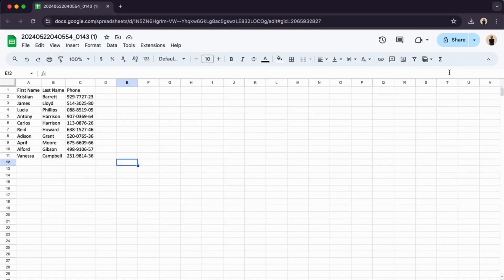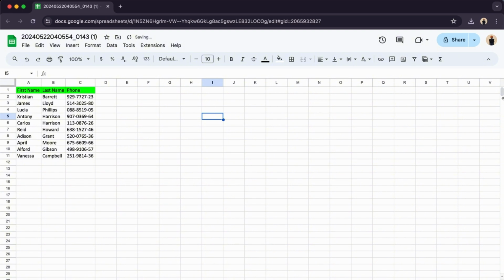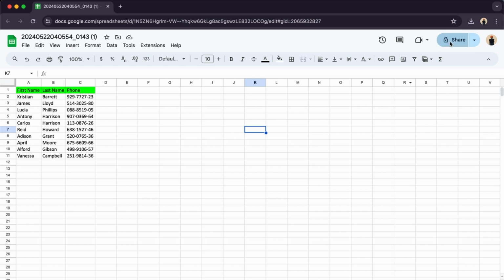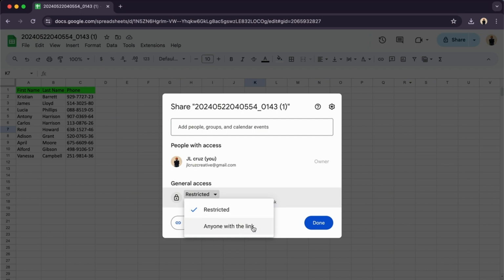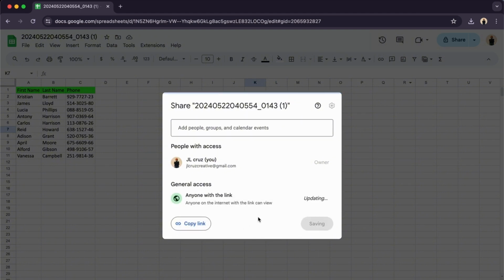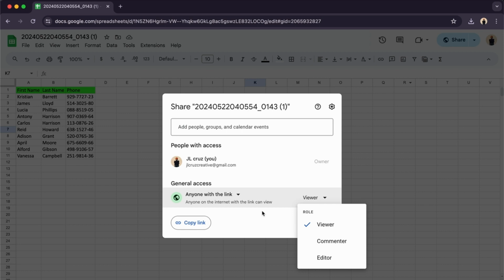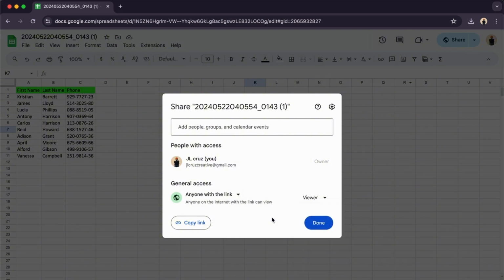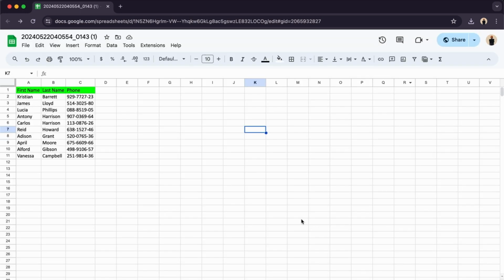How To Sort A To Z / Arrange Data Alphabetically In Google Sheets | Tutorial (2025)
In this tutorial video, you'll learn how to sort your data in Google Sheets from A to Z. We'll cover how to arrange your information alphabetically, how to alphabetize your data, and how to sort your Google Sheet. Whether you're new to Google Sheets or just need a refresher, we'll show you how to easily alphabetize your information and keep your data organized. So, let's get started!